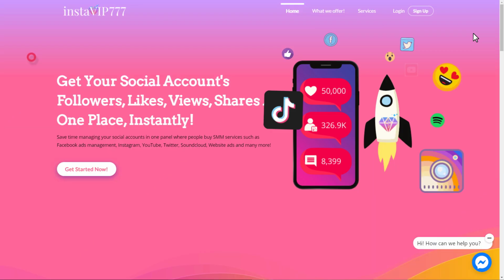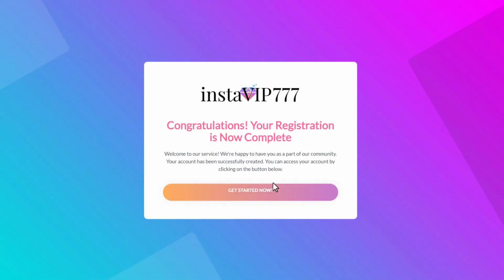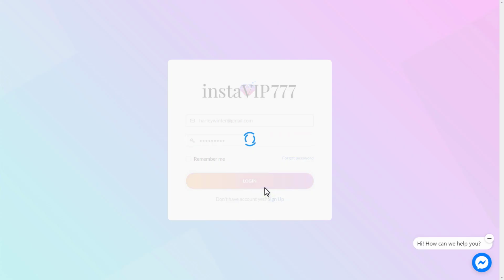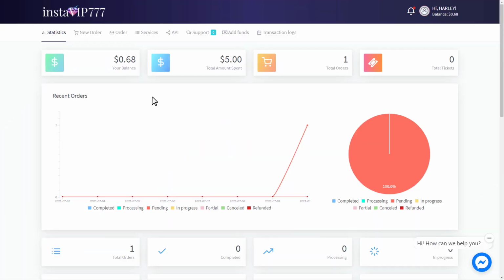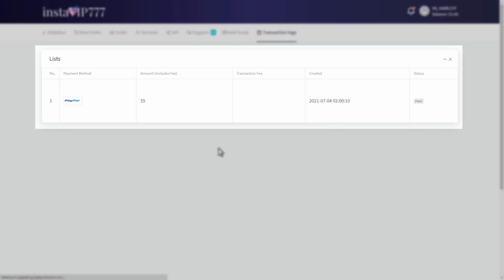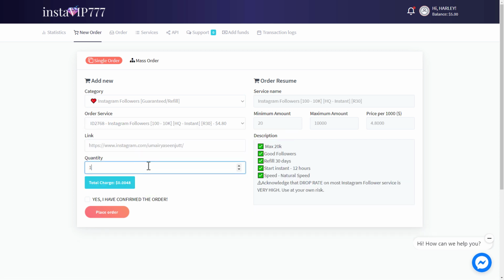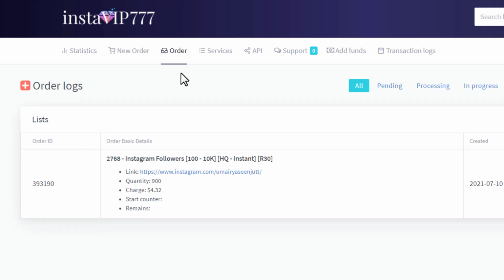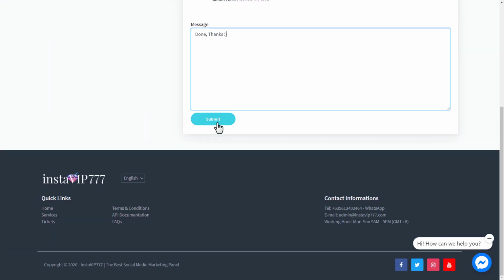How to use INSTAVIP777 | Simple Video Tutorial For Social Media Boosting Services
This video will show you how to use the InstaVIP777 SMM Panel Dashboard

* How to sign up and activate
* How to check services
* How to add funds
* How to place an order
* How to check orders
* How to submit a ticket
etc...

InstaVIP777 is a Reliable SMM Panel in 2020 that provides Real-Engagement Social Media Marketing Services to our clients. We offer the cheapest prices on the market with the best quality and are backed up with our superb customer support. Get in front of your competitors with services from InstaVIP777, with hundreds of real likes, followers, live viewers to your Facebook, Instagram, Tiktok, Youtube streams, or even delivery custom comments on your own. Take your social media marketing to the next level and increase credibility.

Save time managing and boosting your social media accounts with InstaVIP777 SMM Panel and Be FAMOUS INSTANTLY!

Get Facebook Likes, Followers, Views, Shares, Comments, Fanpage Likes
Get Twitter Followers, Likes, Shares, Retweets
Get Instagram Likes, Followers, Views, Comments
Get Tiktok Followers, Hearts, Comments, Shares, Save Videos
Get Website Traffic, and more!